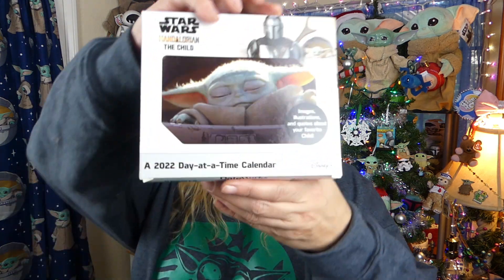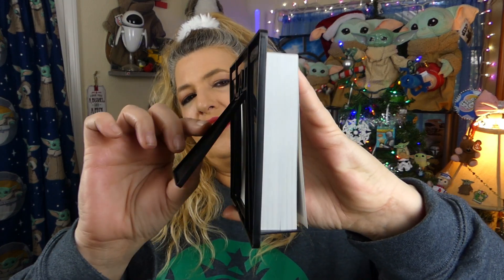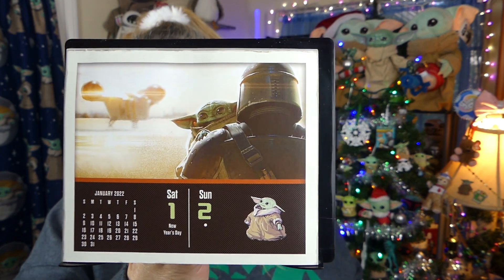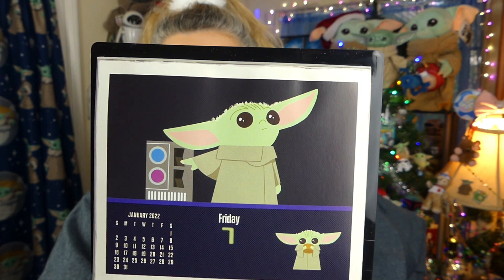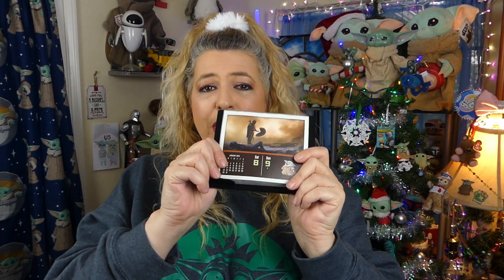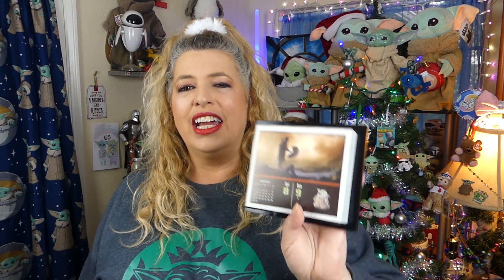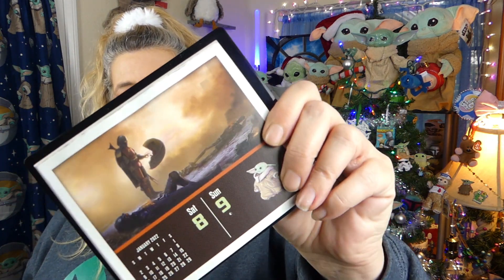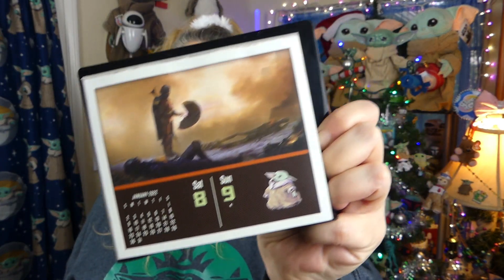GROGU (Baby Yoda) EVERY DAY! 2022 Day At a Time Calendar REVIEW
I love daily calendars and there is nothing better than one with Grogu (Baby Yoda) EVERY DAY! I'm taking it out of the box, showing you some of the photos, telling you where you can get one, and rating it on our scale of totally bad to TOTALLY RAD.

DAILY CALENDAR